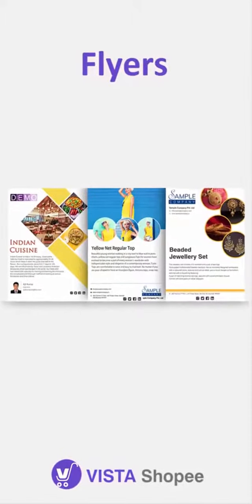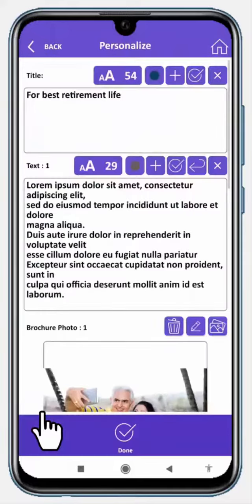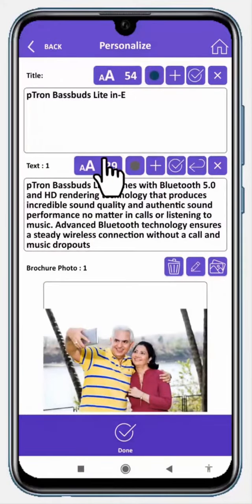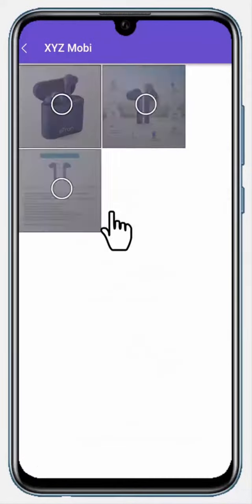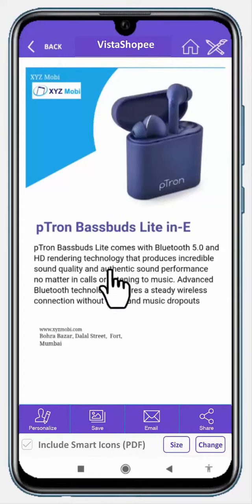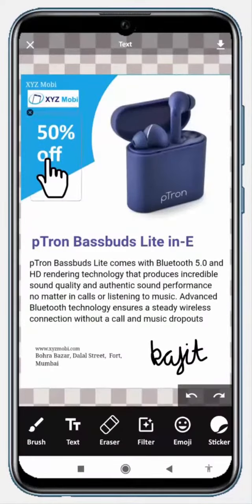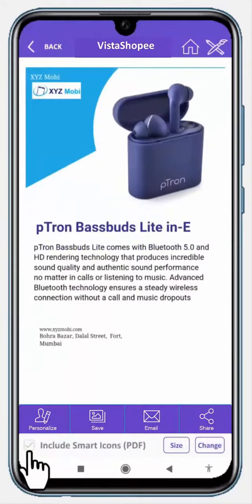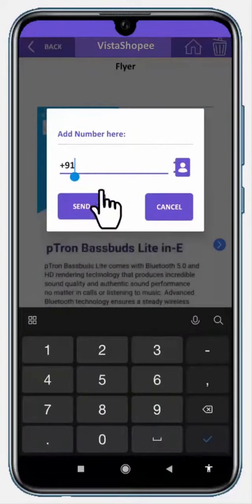Flyer Maker App | Flyer Design | Flyer Design Tutorial | VistaShopee - Free Business App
All in one Free Business App to create ' Your Own App' showcasing ' Your Own Products'

"VistaShopee - Free Business App"

This is a training video in English explaining how to use ready flyer designs to make beautiful flyers of your products and services and share through Vista Shopee Free Business App

And also create  App , Online Visiting Card,  Brochure,  Price List, Quotation,  Catalogue, Invoice, Greetings, Social Posts,  Flyers, reminders, vault and More

Flyer - Flyer Design Tutorial - Flyer Maker App

Vista Shopee has given impressive flyer designs. You may choose any of it and download. You could see company details and personal details already added. Personalize it with your product or service details. You may change the text already added. You can type in or simply copy paste the content. You may use the text from products or services added by you into Vista  Shopee. Flexibility to change the size and color of the font text added can be saved to my messages library. To access it next time, you may add photos from gallery or can capture using camera or can choose from products if added or can use for the library provided by Vista Shopee. You may adjust the photo visibility by zooming and panning it. Background can be replaced with different other backgrounds or image or even any solid color and done. Save the changes to the flyer. Flyer is ready to go. Vista Shopee has inbuilt editor to modify the design further. You can draw or add extra text, photos, clip arts to it. Check the check box of include smart icons on to include your social media account links to your flyer. Save this flyer to Vista Shopee gallery for quick access. Use share option to send it to an individual or share it with new contacts which is not yet added to your contact list.

VistaShopee - Redefining E-Commerce as Everyone's Commerce.
VistaShopee is the best Ecommerce Platform to Start your new online business or take your traditional business online. Start Your Online journey with us Today!